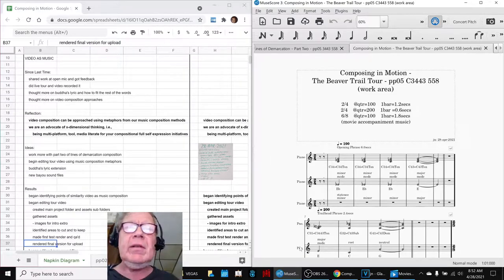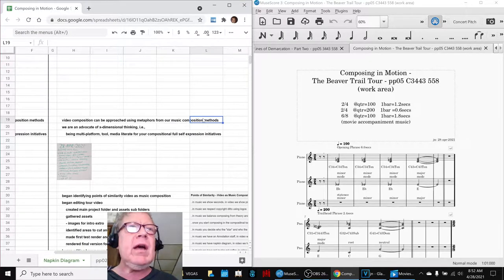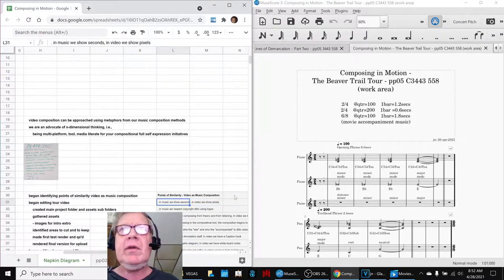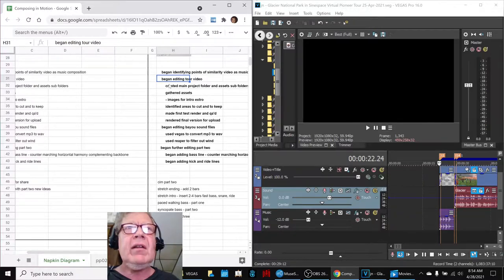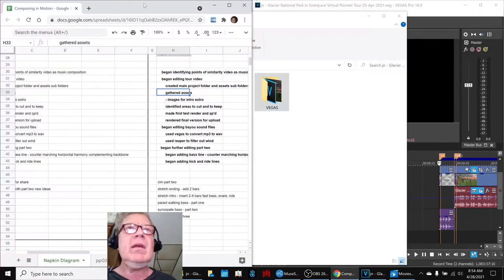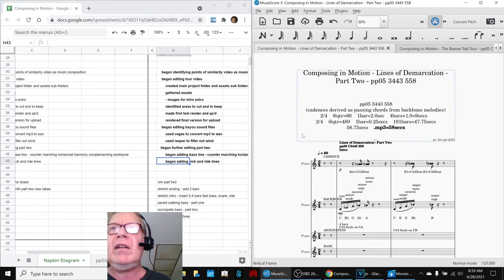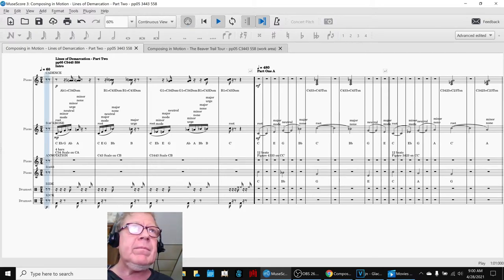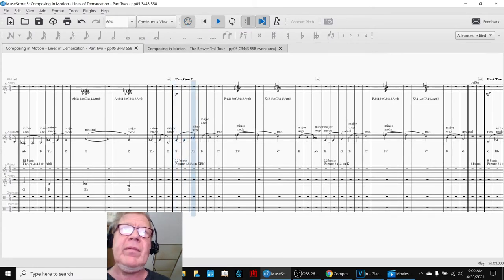Composing in Motion Part 26 VIDEO AS MUSIC Stream Highlight 28 Apr 2021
live tour video is edited including accompaniment music; new lines are added to part four